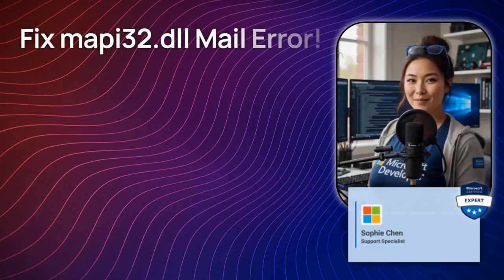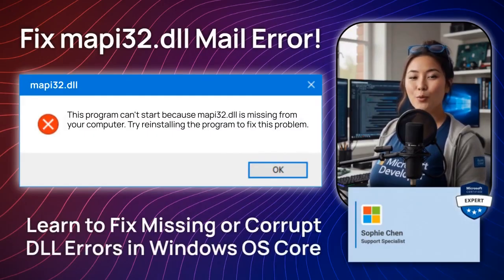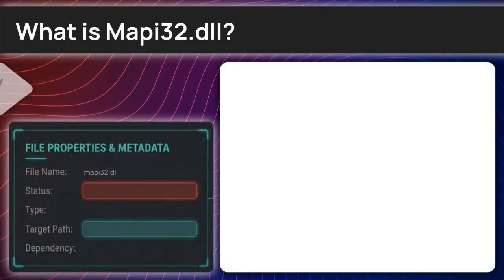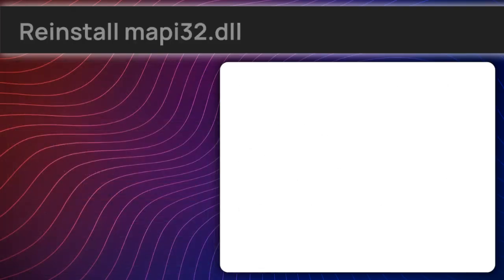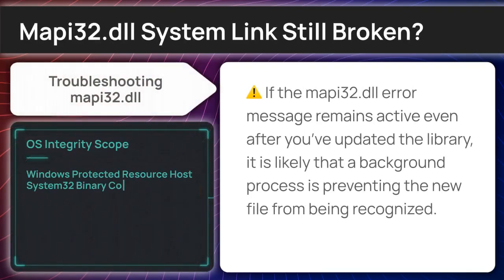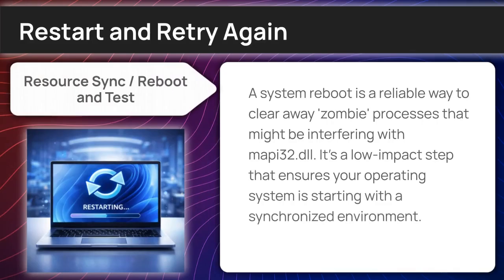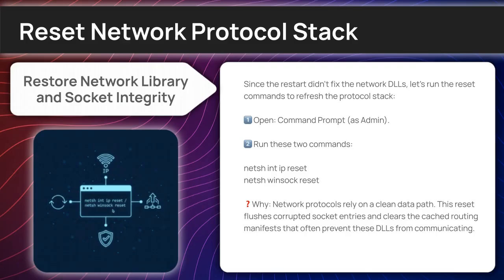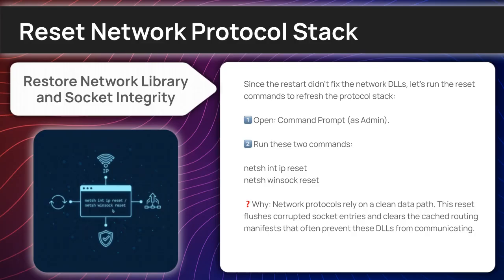Fix mapi32.dll Mail Error!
What is Mapi32.dll? It’s a Dynamic Link Library used by Windows OS Core to share code across multiple programs. Missing file errors are often related to incomplete installations, missing dependencies, or software compatibility issues.

What is Mapi32.dll? The Messaging API (MAPI) client library. It provides unmanaged routines for mail-related orchestration, facilitating the data-link between local email clients (like Outlook) and system messaging manifests.

Mapi32.dll is a type of Network Connectivity Library DLL that uses the Messaging API Library in Windows OS Core. In this video, I’ll walk through commonly recommended troubleshooting steps to help address this issue.

▶ Inside This Video:

- Explore details regarding the mapi32.dll component
- Running a standard Windows restart
- Resolving missing mapi32.dll dependency files
- Reset Network Protocol Stack

Timestamps:

00:00 - Introduction
00:17 - Check documentation for mapi32.dll
00:38 - Reviewing mapi32.dll requirements and compatibility
01:00 - Restarting the computer to clear temporary states
01:19 - Manual Coding Framework Repair
02:09 - Selecting trusted download sources